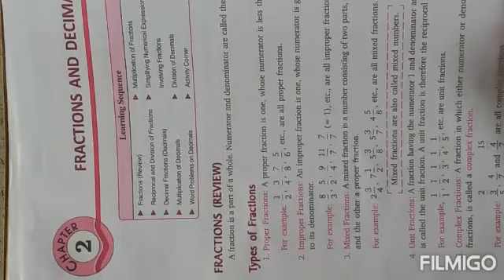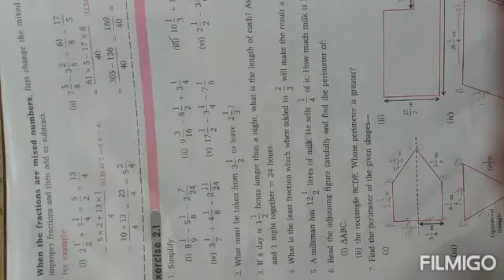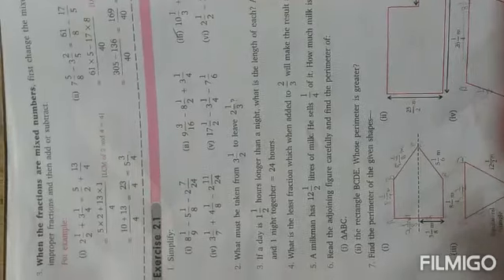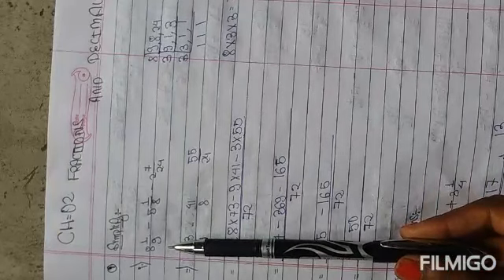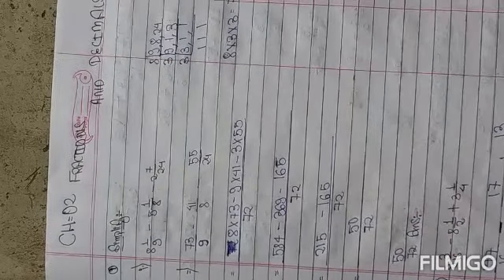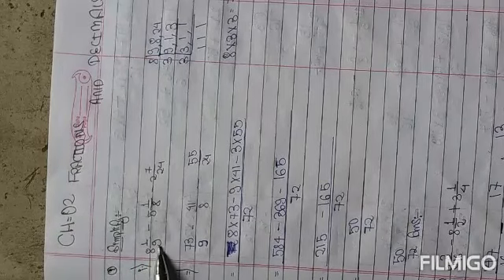ICSE / Class - 7 / Chapter- Fractions and Decimals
Chapter - 2 / Fractions and Decimals/  Ex - 2 (a)